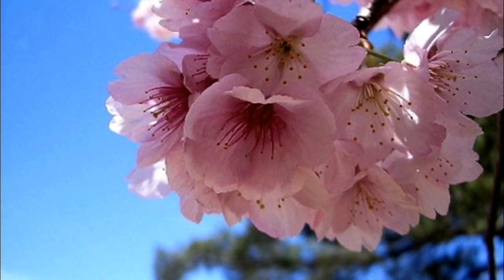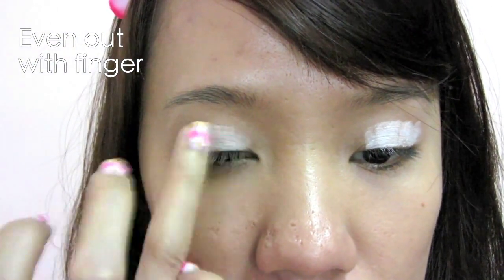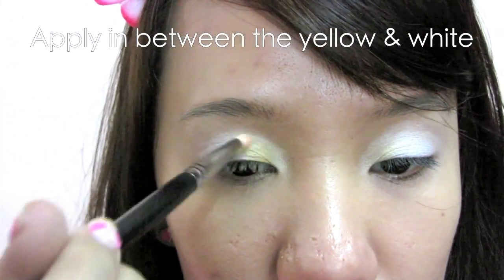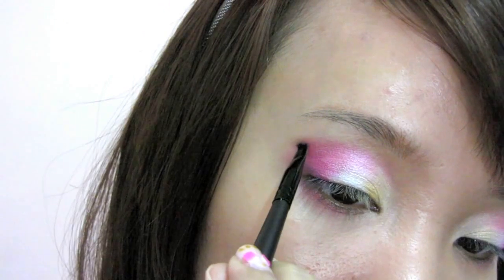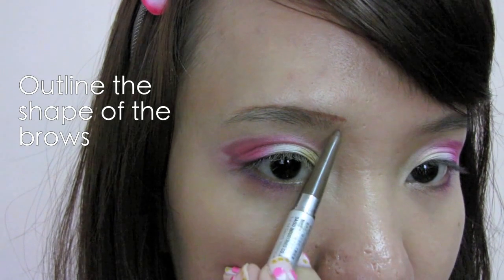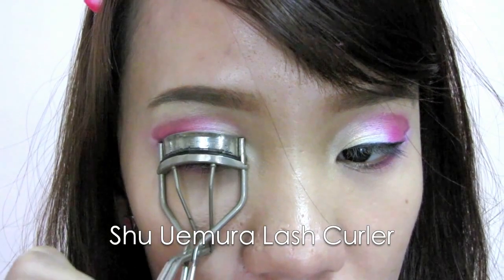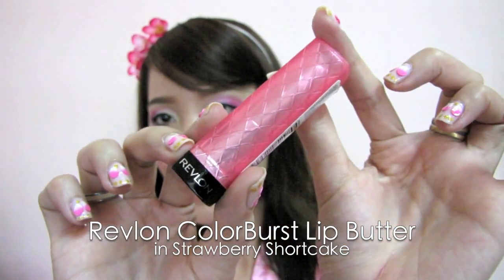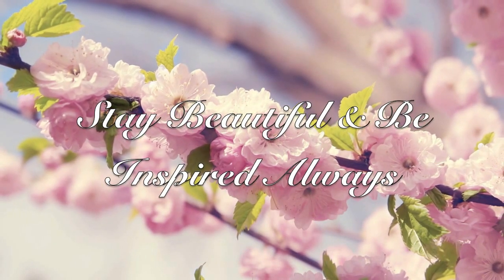Cherry Blossom Spring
What's spring without cherry blossoms? This is one of my all time favorite flower and they are so delicate and beautiful. I really wish that one day I could be see the real ones because my country don't have them. Please enjoy!

Products Used:
FACE
1. Elite Fantastic Primer
2. Revlon ColorStay Foundation in Warm Golden
3. Elianto Skinlike Compact Powder in Soft Beige
4. Max Factor Miracle Touch Creamy Blush in Soft Cardinal

EYE
1. Daiso Auto Eye Brow Pencil in Brown
2. NYX Jumbo Eye Pencil in Milk
3. The Body Shop Brush with Fashion Palette in A La Mode
4. L.A. Colors 5 Metallic Eye Shadow in Tease
5. Kate Super Sharp Liner in BK-01
6. Shu Uemura Lash Curler
7. Lancome Hypnose Doll Eyes in So Black!

LIPS
1. Revlon ColorBurst Lip Butter in Strawberry Shortcake

TOOLS
1. The Face Shop Foundation Brush
2. Long Handled Kabuki
3. ELF Eye Shadow Brush
4. ELF Blending Eye Brush
5. Angled Brush
6. Pencil Brush
7. Etude House Stippling Brush

Stay Beautiful and Be Inspired Always.

Take Care!